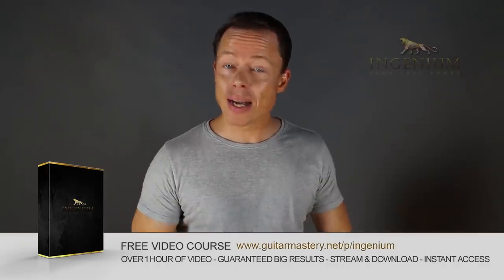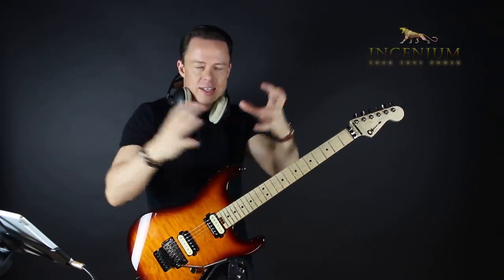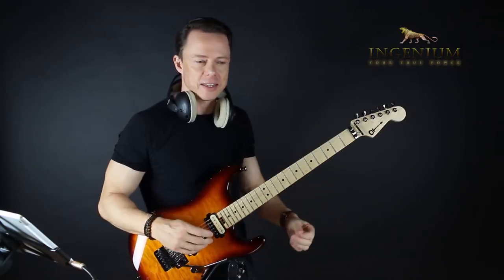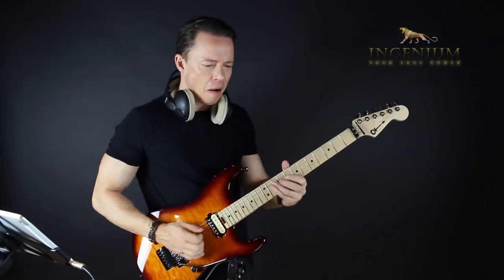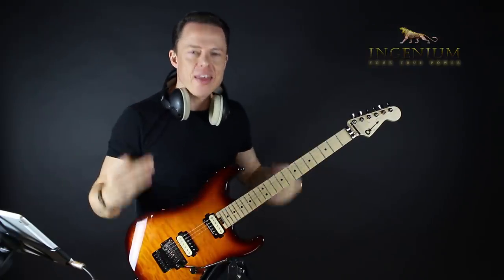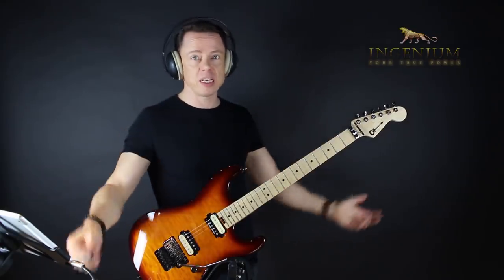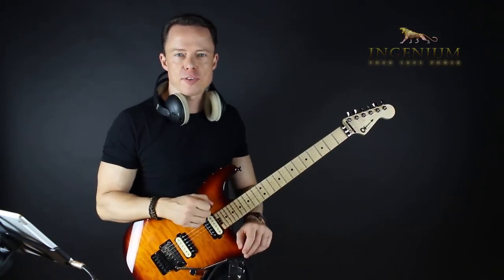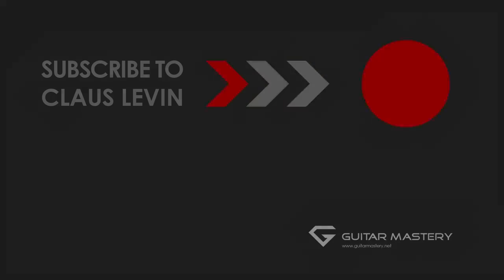The best soloing trick ever - Really...